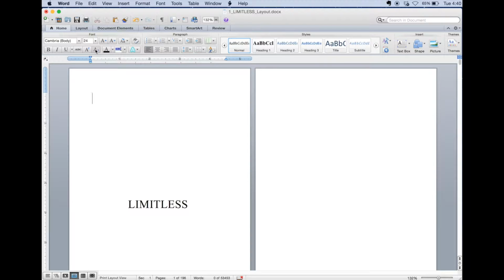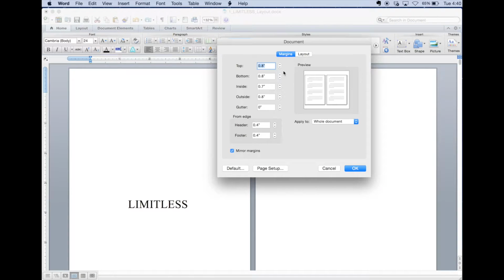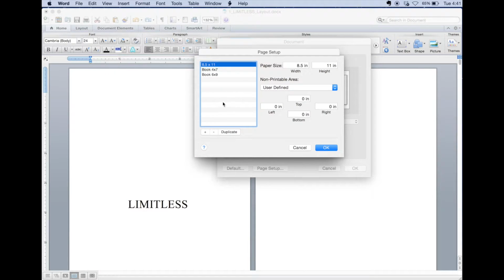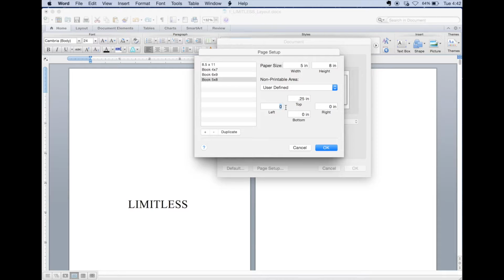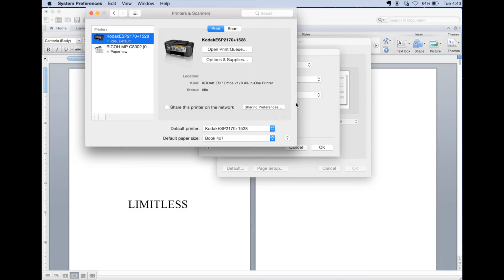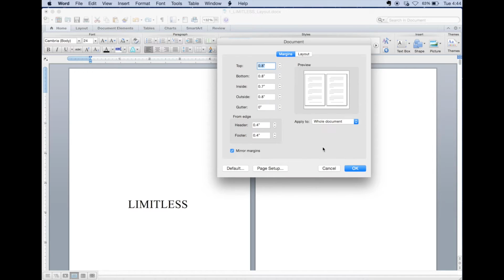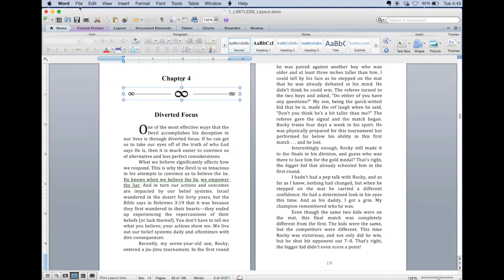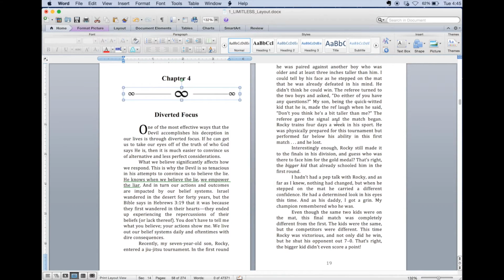Convert MS Word doc to pdf and keep dimensions - If only it were as easy as clicking "Save as PDF"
With over a decade of self-publishing experience and 12 self-published projects, Best Selling Author and writing/publishing coach, Aaron D. Davis (LimitlessSolutions.org and TattooPreacher.com) confronts a frustrating issue of document resizing for publishing when converting from MS WORD to PDF.

Writers and Authors using MS Word have had difficulties when converting doc/docx documents to pdf. Frequently if the manuscript is written and sized for print dimensions 6x9 or 5x8 when saved to PDF the page size changes and reverts back to 8.5x11. This provides much difficulty between the author and the printer when the files are rejected for improper sizing.

This video will teach you how to fix this problem so that improper dimensions are never the reason for a rejected manuscript submission again.